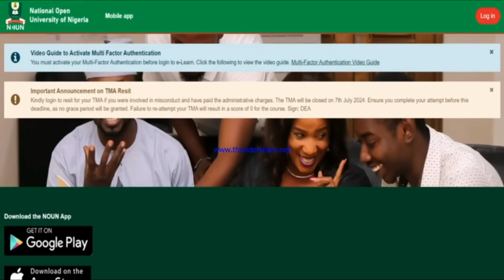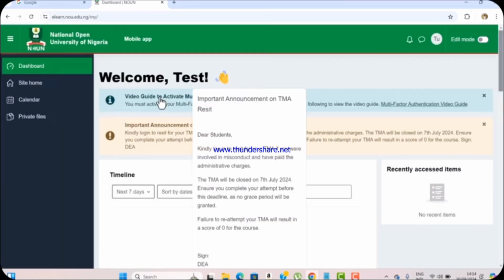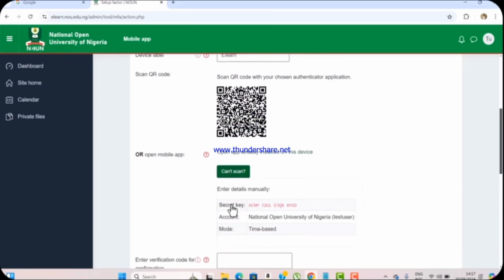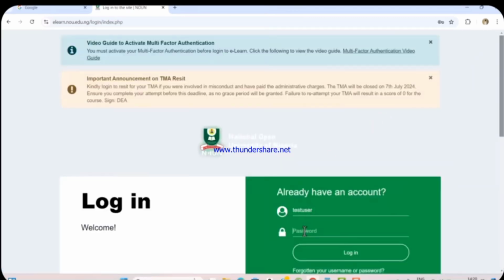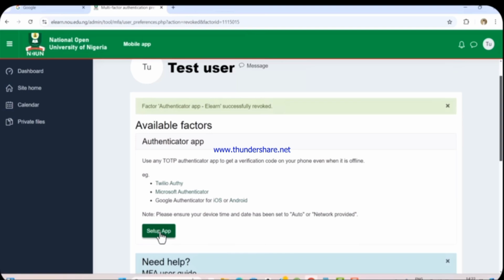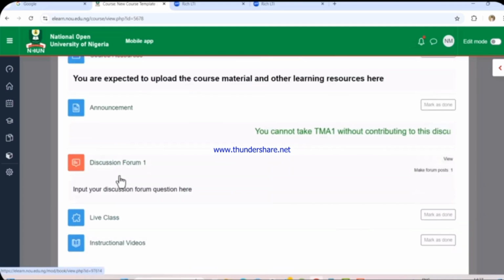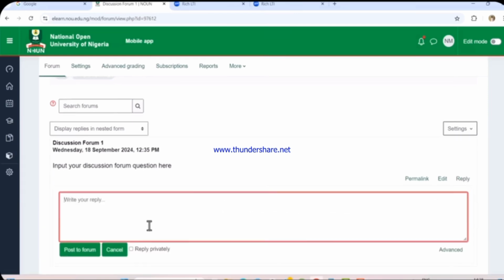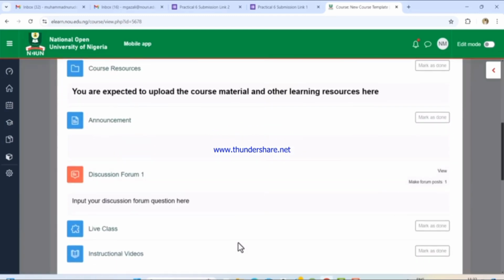Multi-Factor Authentication Video Guide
Video Guide to Activate Multi Factor Authentication